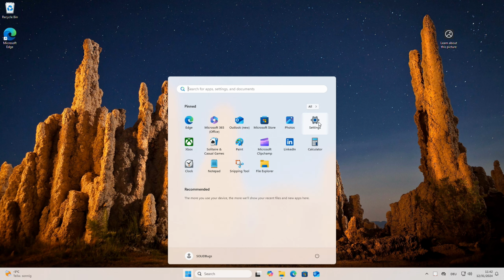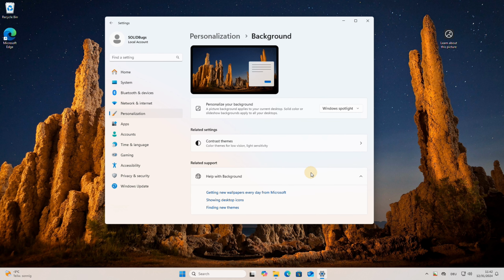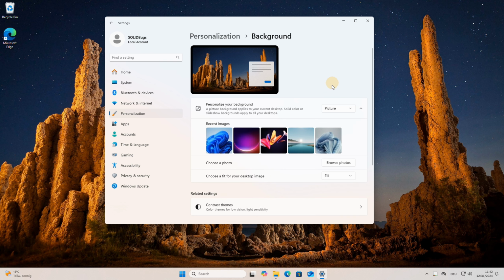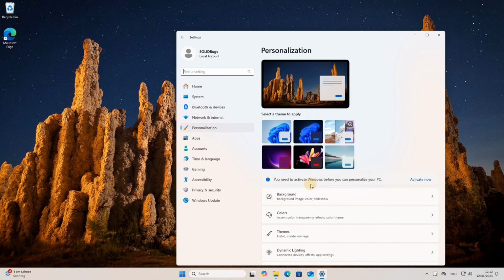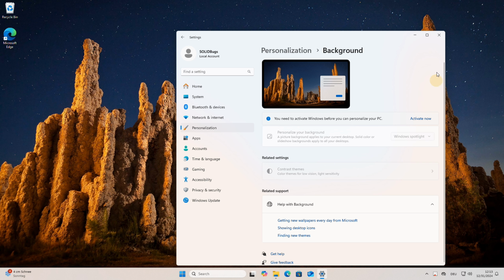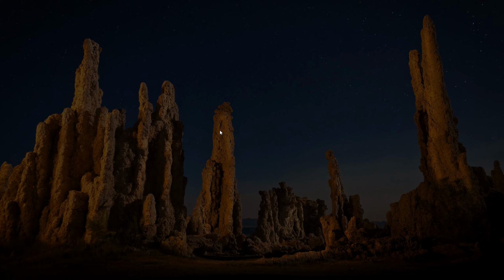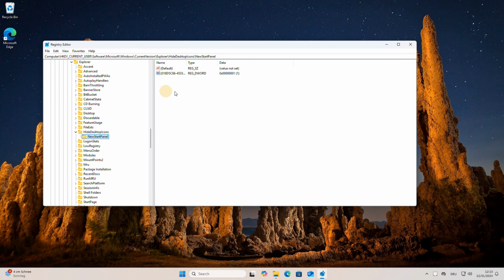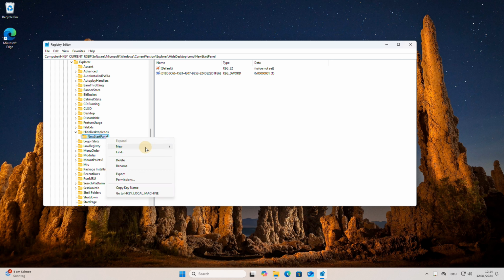How to Get Rid of "Learn More About This Picture" on Windows 11 Desktop in 1 Minute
In this video, I'll show you how to use a simple registry hack to remove the "Learn more about this picture" icon from your Windows 11 desktop, even if your Windows isn't activated.

Registry Path:
HKEY_CURRENT_USER\Software\Microsoft\Windows\CurrentVersion\Explorer\HideDesktopIcons\NewStartPanel

DWORD (32-bit) Value:
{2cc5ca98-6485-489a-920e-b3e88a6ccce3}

+++ Playlist with popular SOLIDBugs videos +++

+++ Buy me a car, coffee or smash the LIKE button +++

How to Hide the "Learn More About This Picture" Icon on Your Windows 11 Desktop
Quick Registry Tweak to Remove the Desktop Icon in Windows 11
Customizing Your Windows 11 Desktop: Hiding the "Learn More" Icon
Windows 11 Tip: Get Rid of the "Learn More About This Picture" Desktop Icon
Declutter Your Windows 11 Desktop: Hiding the "Learn More" Icon
Simple Registry Hack to Banish the "Learn More About This Picture" Icon in Windows 11
Windows 11 Desktop Cleanup: Removing the "Learn More About This Picture" Icon